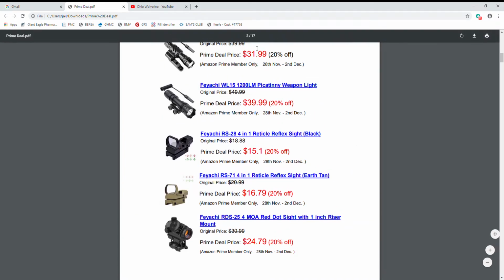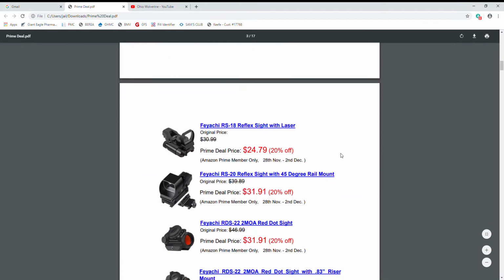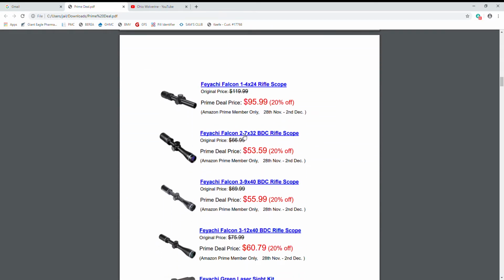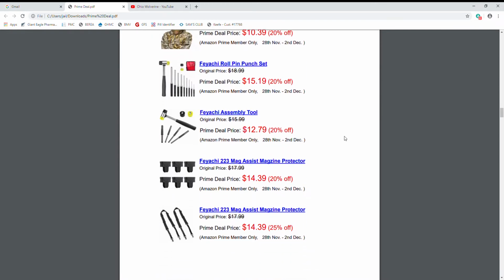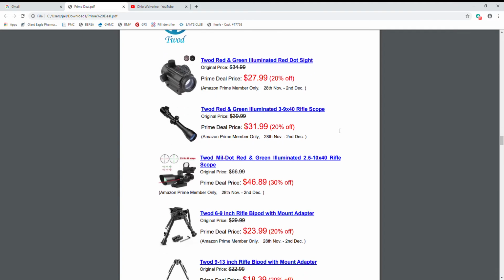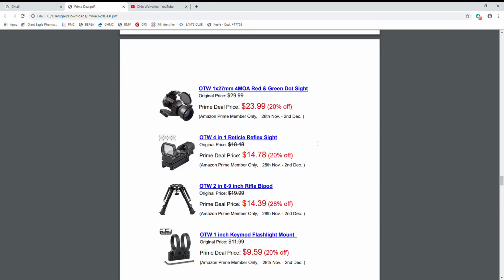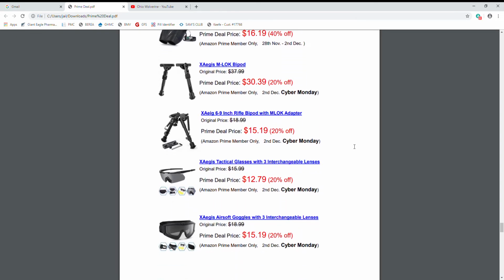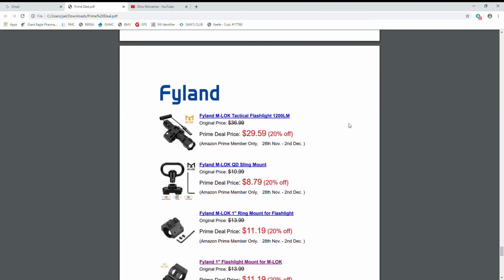Amazon Black Friday / Cyber Monday Deals from Feyachi, Twod, OTW, XAegis and Fyland